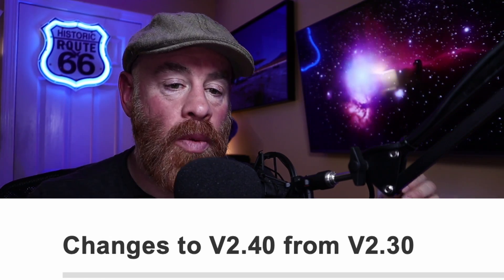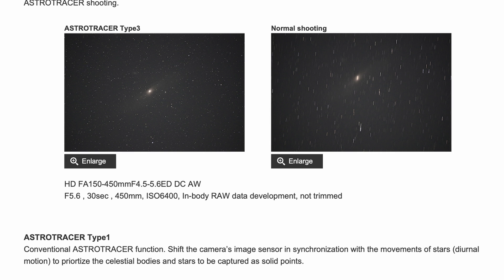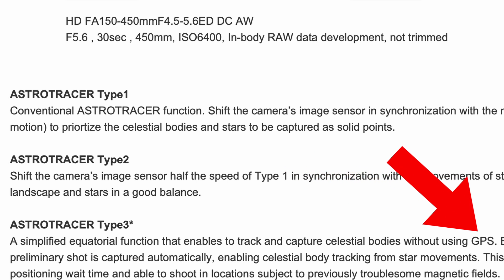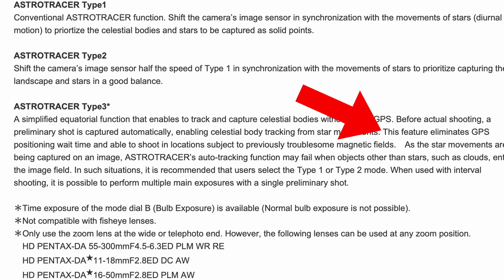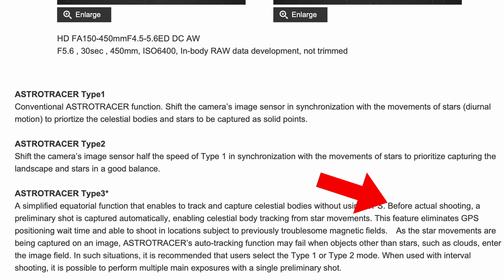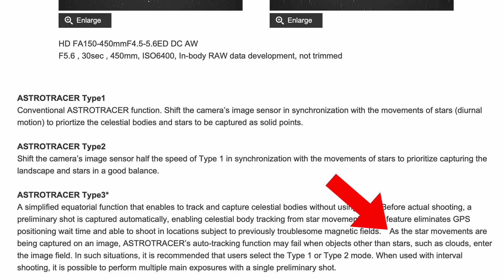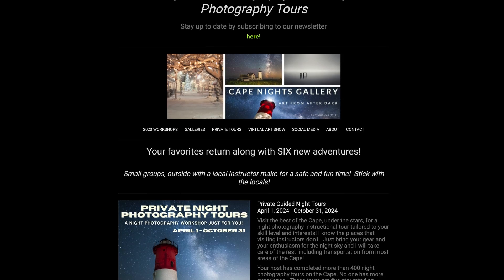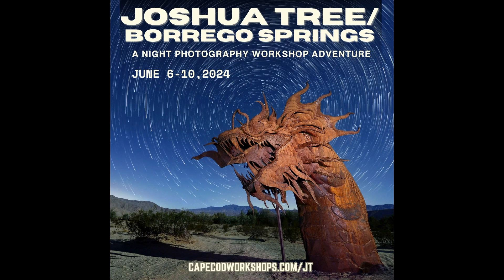Pentax K1 Firmware Update! January 2024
Yep, the nearly eight year old Pentax K1 got an update adding two additional Astrotracer modes.   What's that all about and do you need them?  Let's discuss!